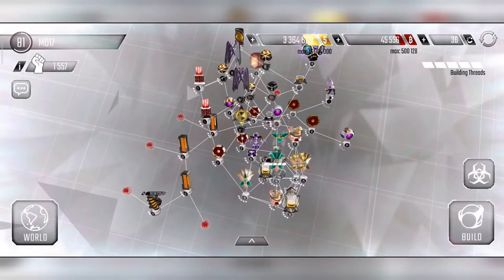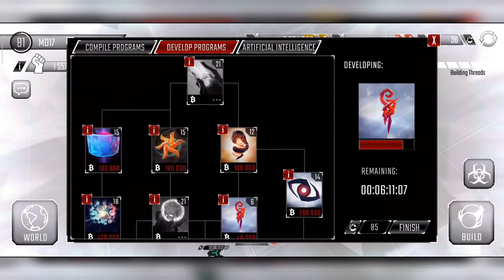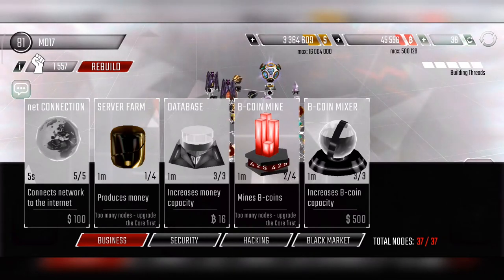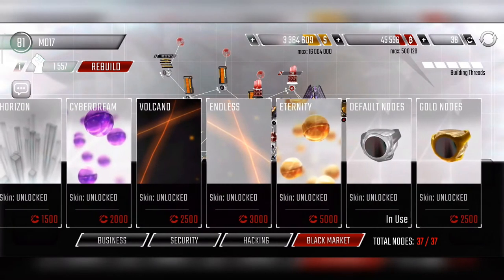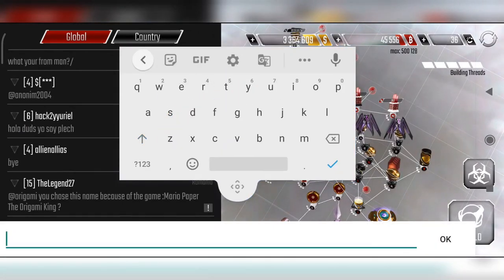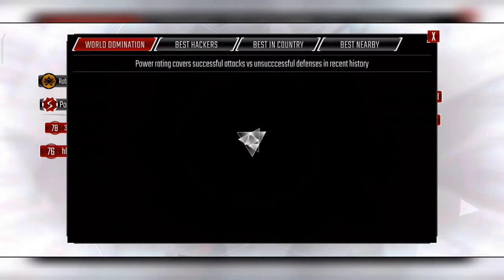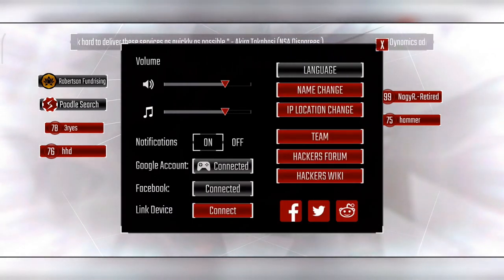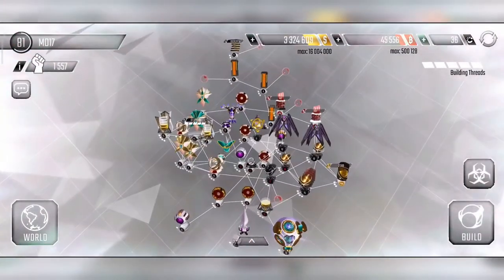Hackers Walkthrough | Join the Cyber war | Trickster Arts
Just a glance through the game, looking through various features and fun the game offers. Hope you would enjoy.
If yes please do sub and ring like this video